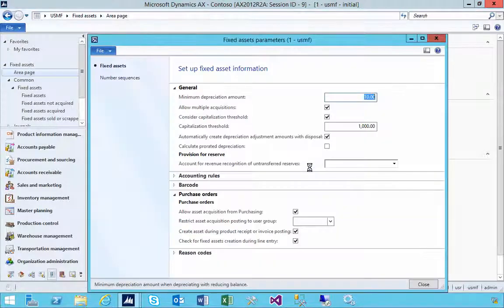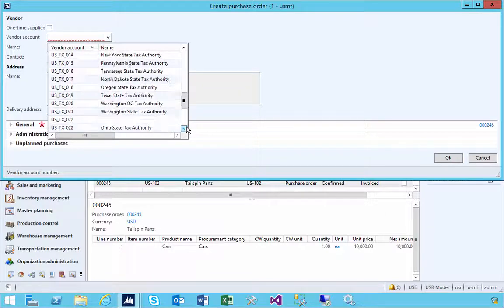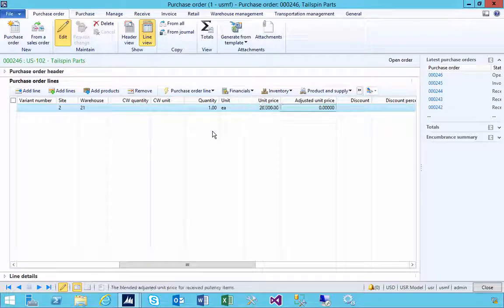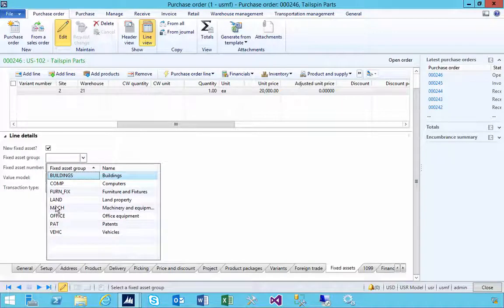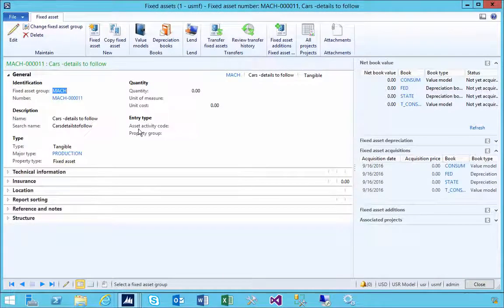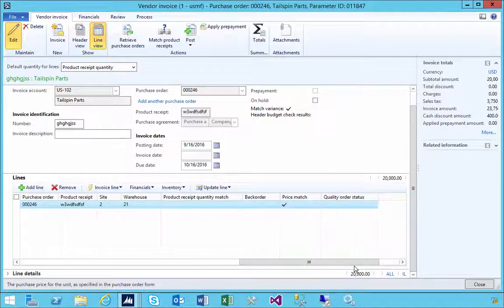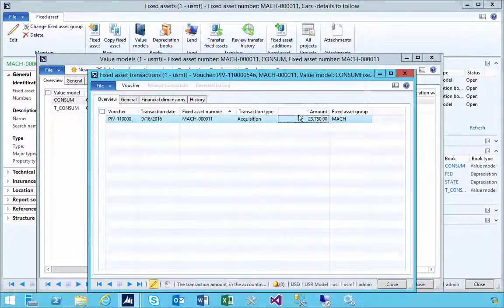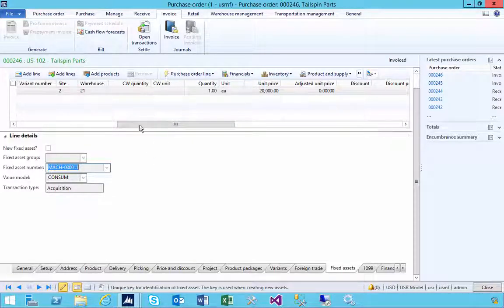How To Create Fixed Assets Through Purchase Order AX 2012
The procurement module and the fixed module are integrated in AX which means you can take on an asset from a purchase order which can save you time transferring information and if the parameters are configured correctly make sure that you capture assets instead of expensing.